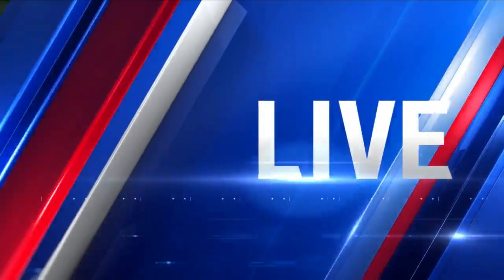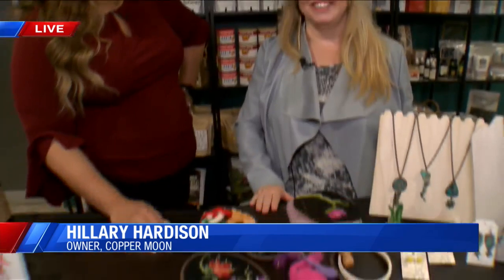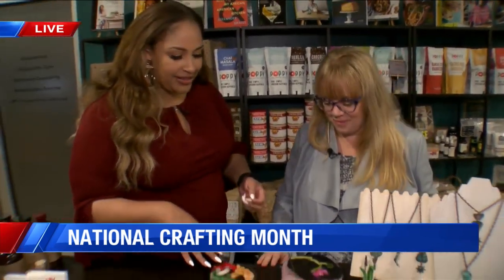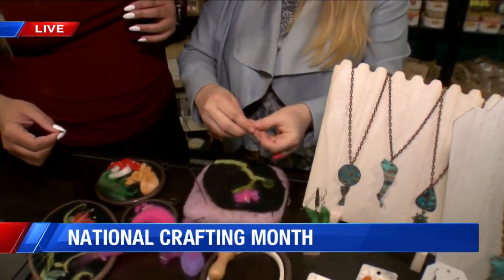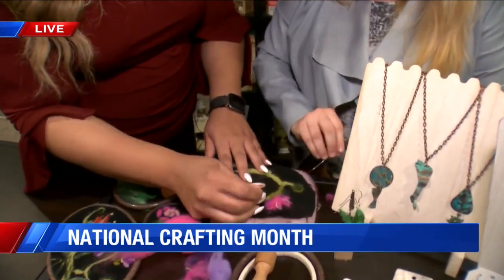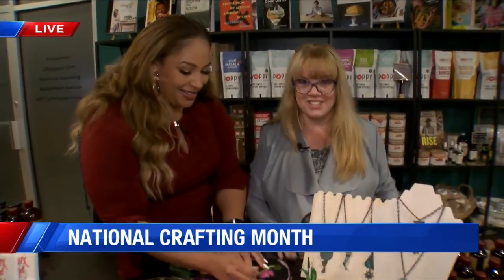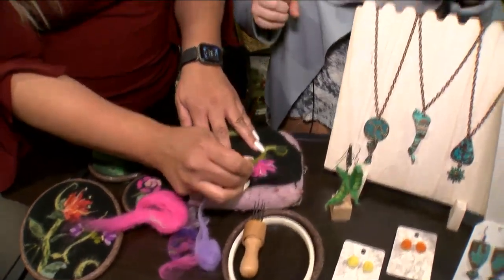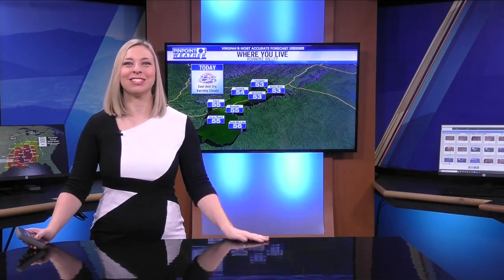National Craft Month: Needle felting with Hillary Hardison at Roanoke's 'Crafteria'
It's time to grab the glitter, clay, paintbrushes, or any other art supplies you need because March is National Craft Month! WFXR News' Hazelmarie Anderson took a trip to Crafteria: Handmade Food & Goods — a restored cafeteria building from the mid-1900s located at 16 Church Avenue SW in Roanoke — to try out some needle felting with visual artist Hillary Hardison of Copper Moon.